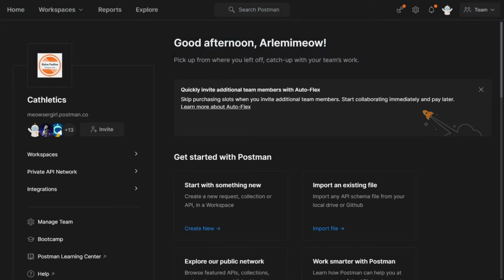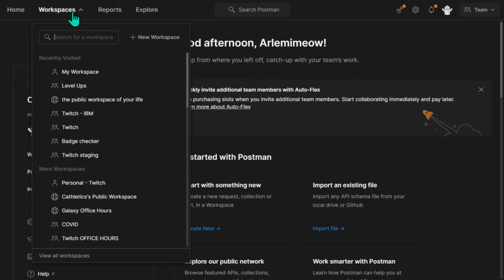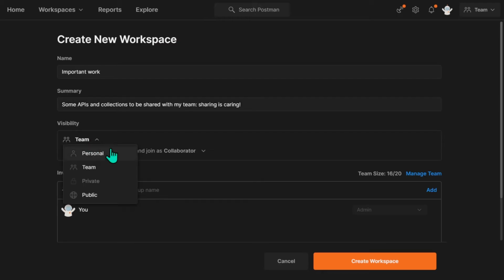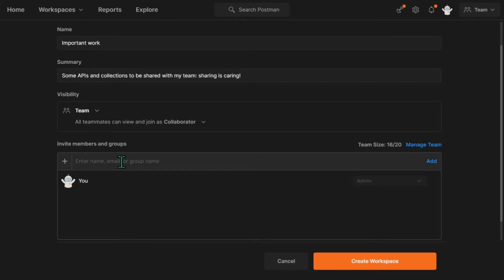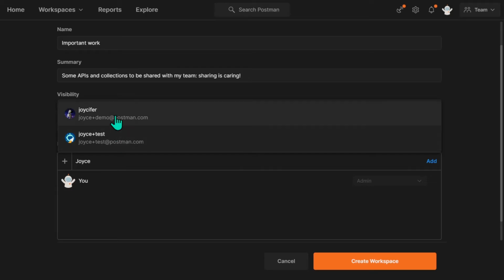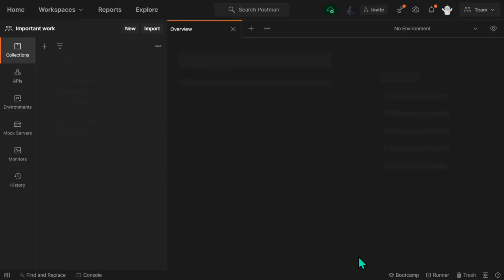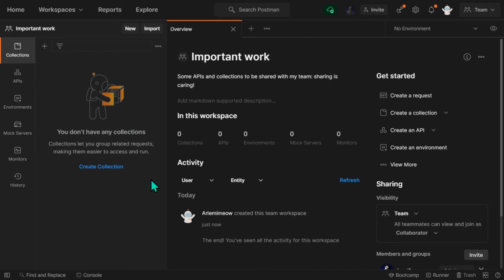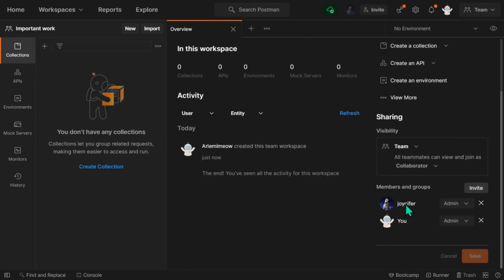How to Create and Manage Workspaces in Postman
Workspaces allow you to organize your Postman work and collaborate with teammates.